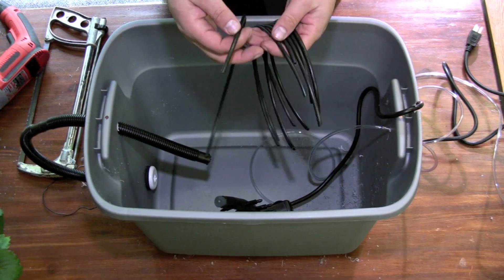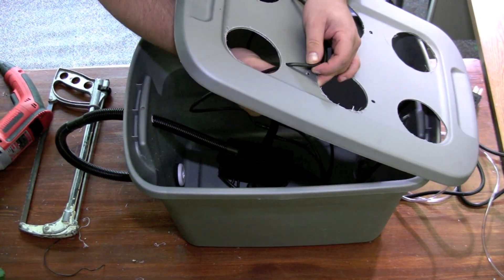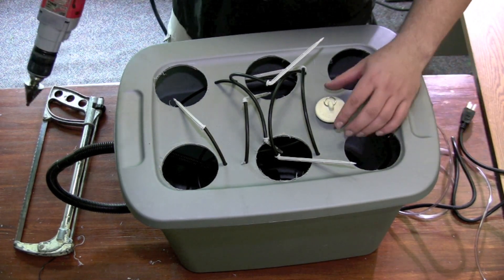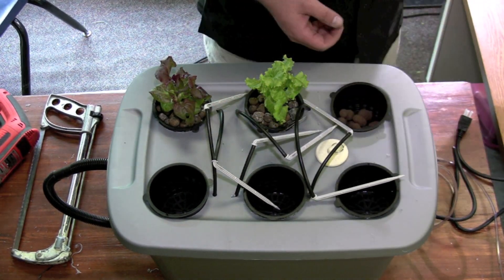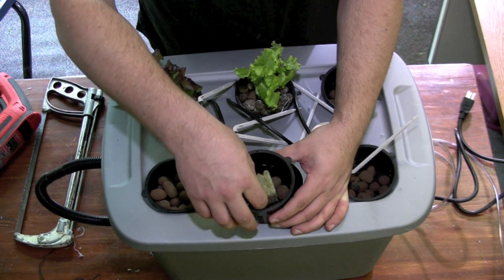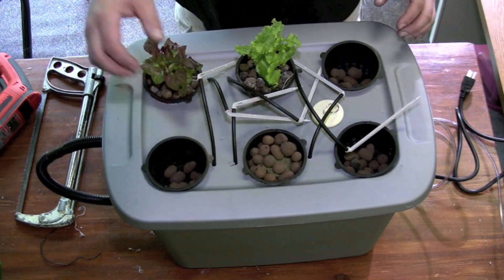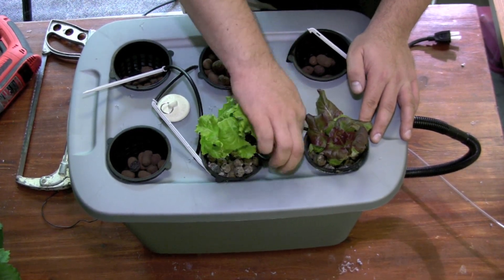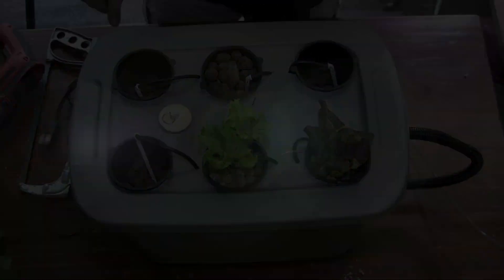How to build a hydroponic system part 2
This is part 2 of 2 on how to construct a simple hydroponics system with items that you can buy at a hardware store.